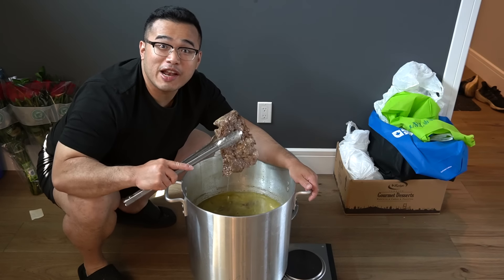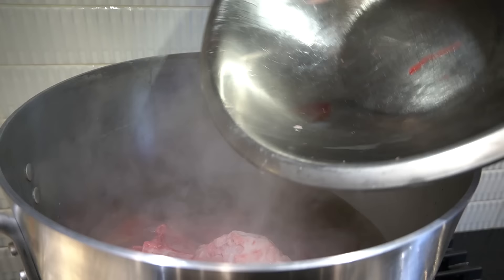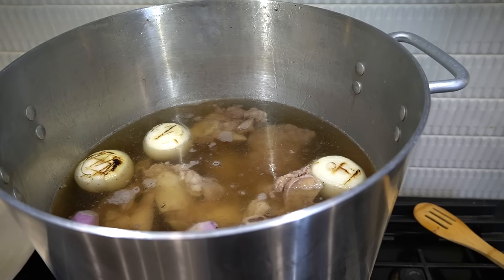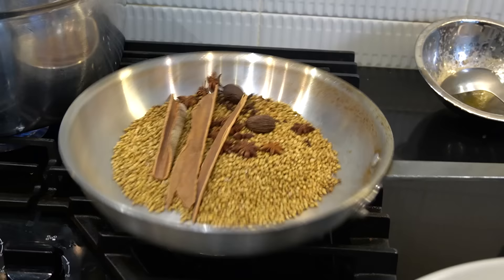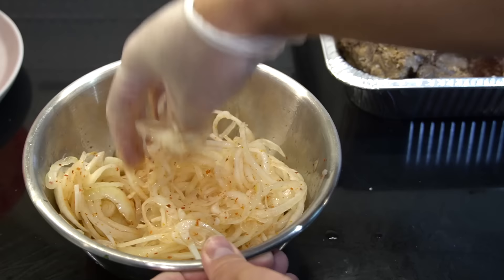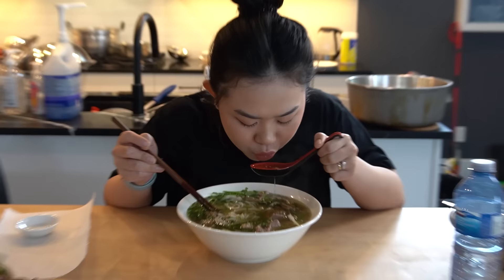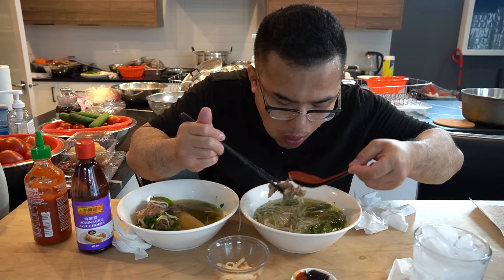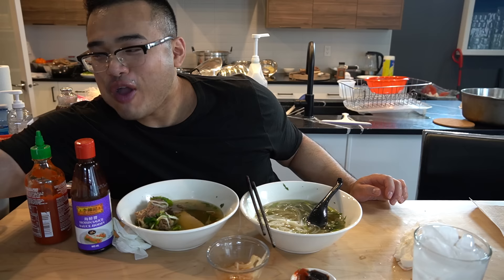This Is How You Cook VIETNAMESE PHO - My Step by Step Recipe